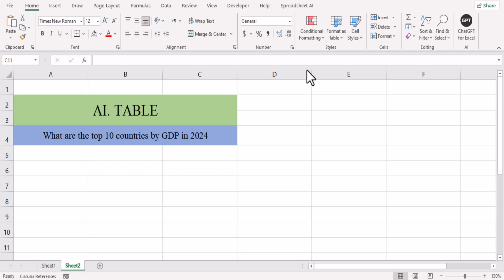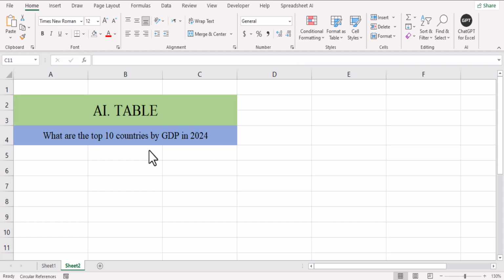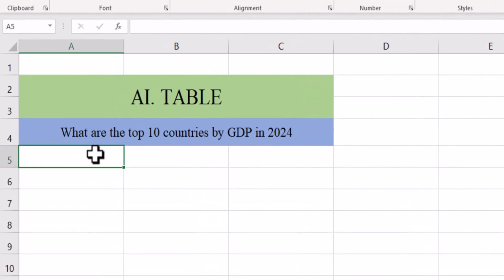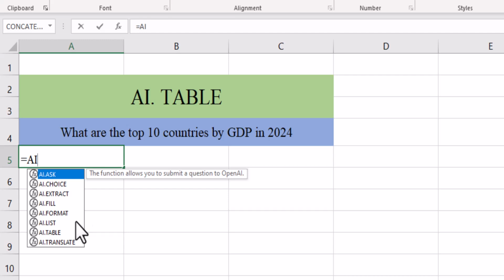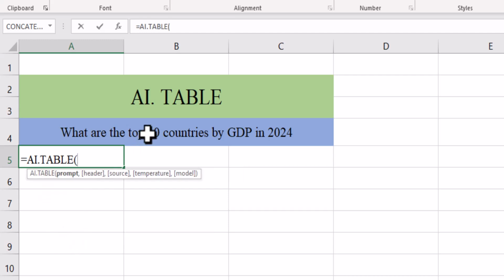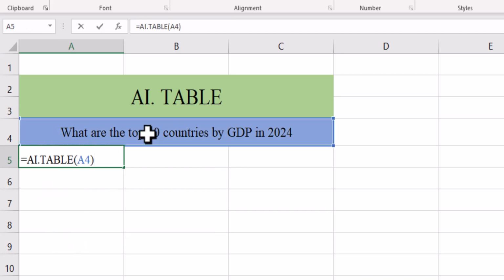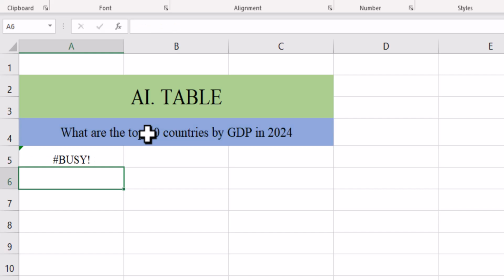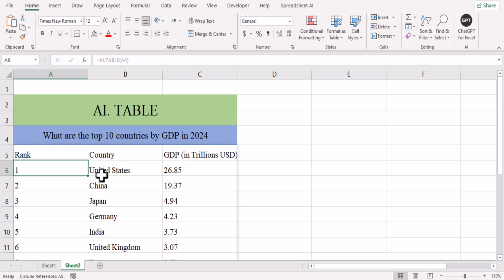Automate Excel Tables with ChatGPT & AI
Learn how to create a professional Excel table with the help of ChatGPT in just a few minutes!
In this tutorial, I show you how to use ChatGPT to generate data, then quickly turn that data into a formatted Excel table.

📌 In this video you will learn:

How to ask ChatGPT to generate Excel-ready table data
How to copy and paste AI-generated data into Excel
How to format and convert data into an Excel Table
Tips for faster Excel work using ChatGPT

If you want to save time and boost productivity, this video is perfect for you.